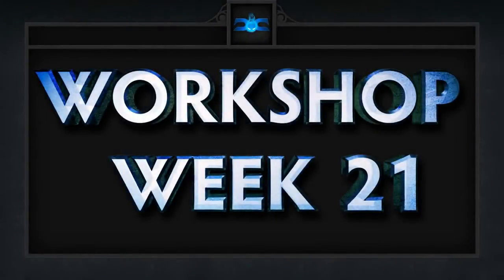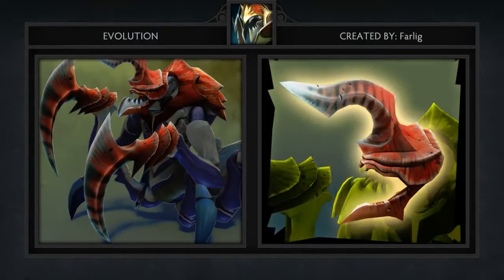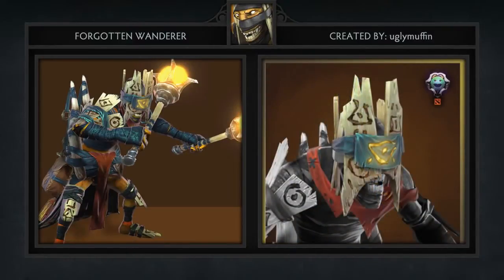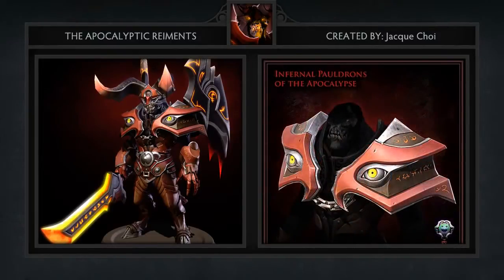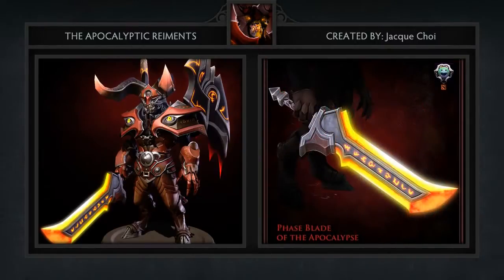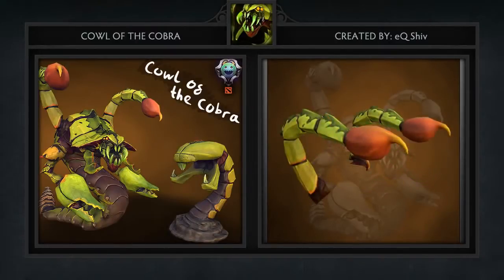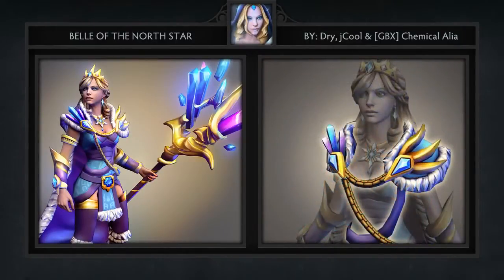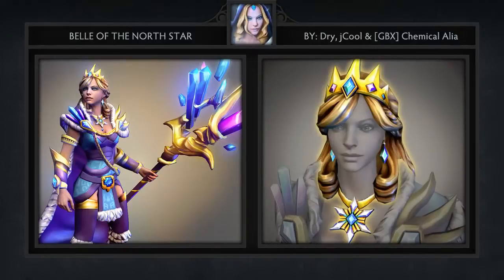Dota 2 Top 5 Workshop Week 21